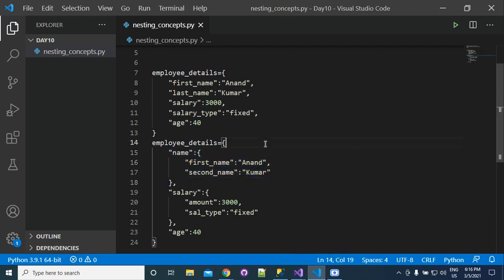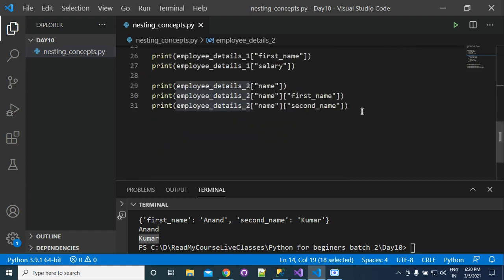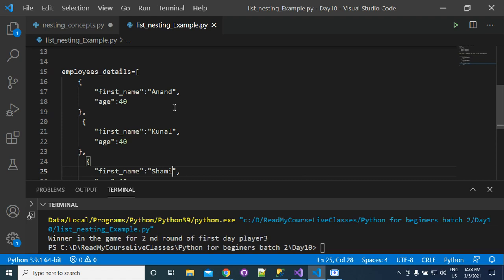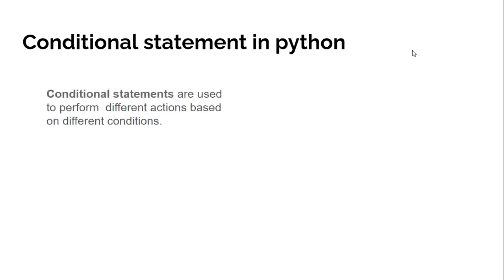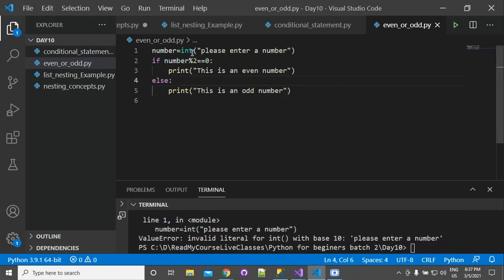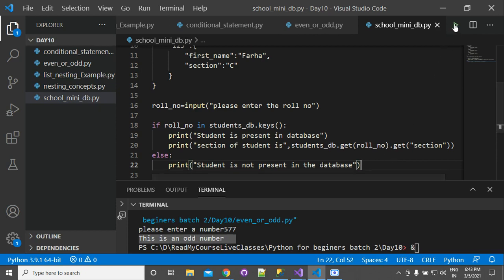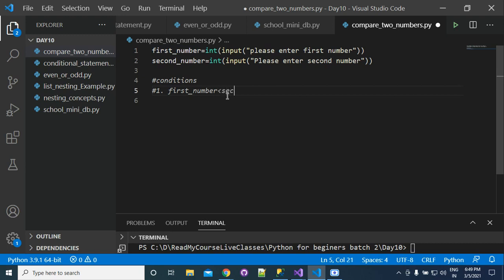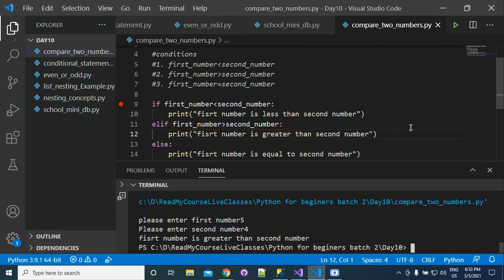Concept of nesting and Conditional statements